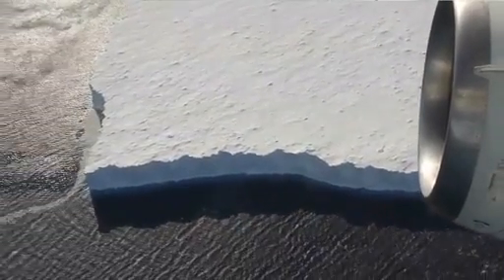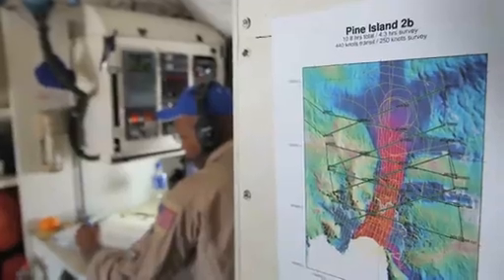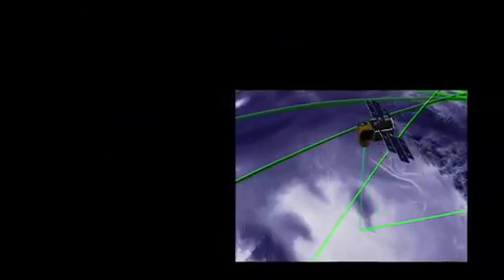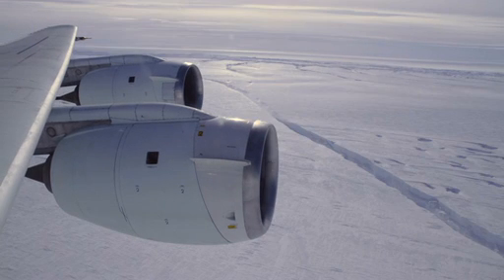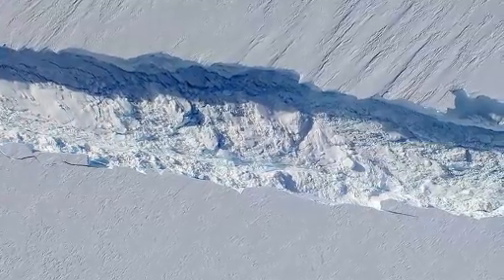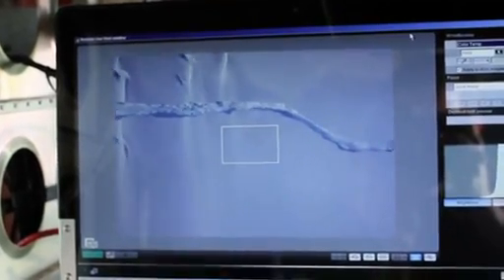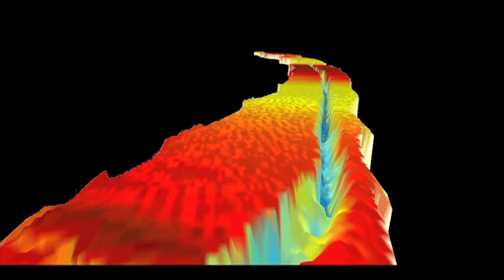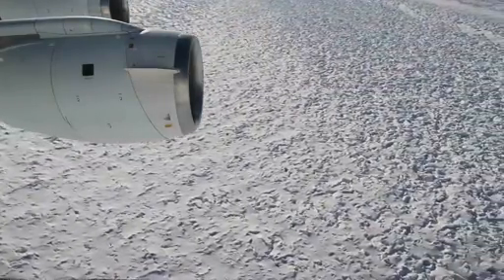IceBridge Discovers Massive Crack in Ice Shelf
In October, 2011, NASA's Operation IceBridge discovered a major rift in the Pine Island Glacier in western Antarctica. This crack, which extends at least 18 miles and is 50 meters deep, could produce an iceberg more than 800 square kilometers in size. IceBridge scientists returned soon after to make the first-ever detailed airborne measurements of a major iceberg calving in progress.